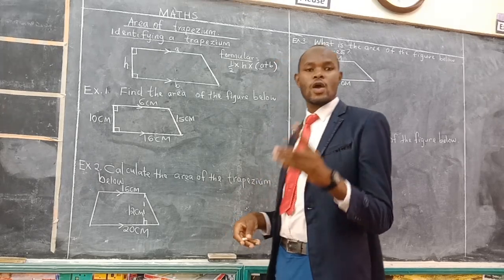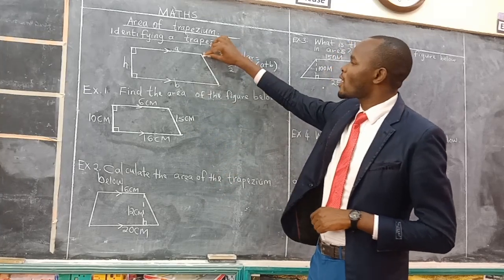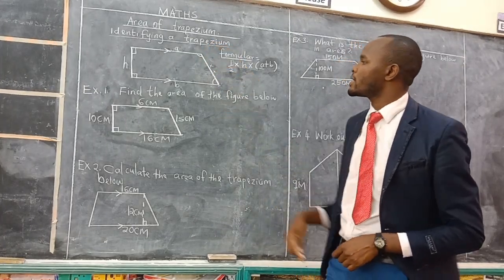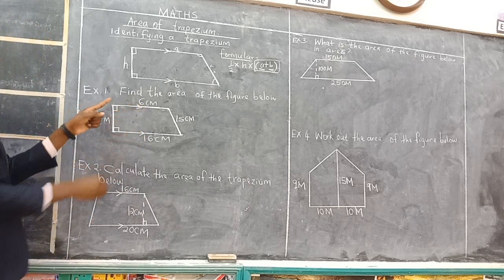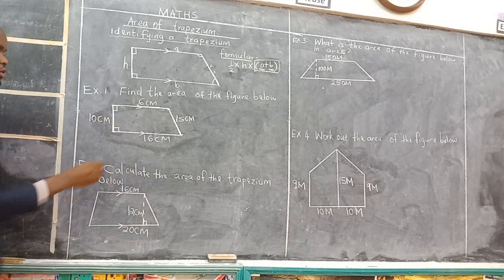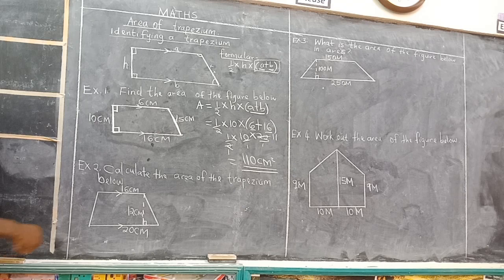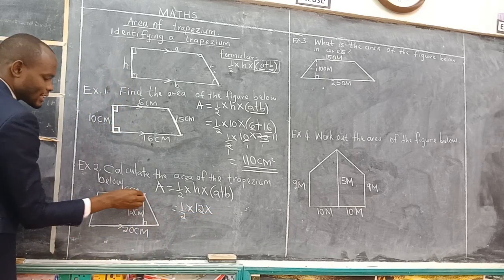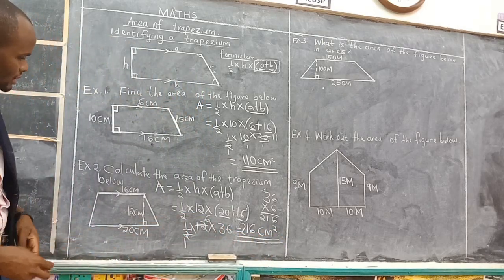Area of a trapezium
How to calculate area of a trapezium